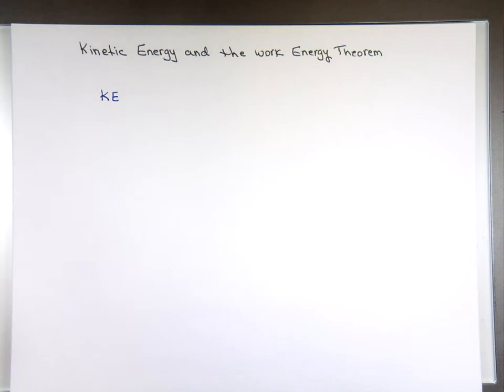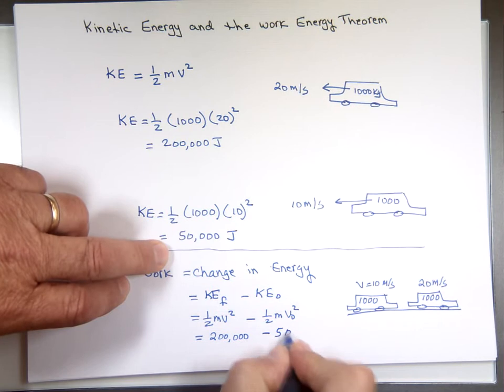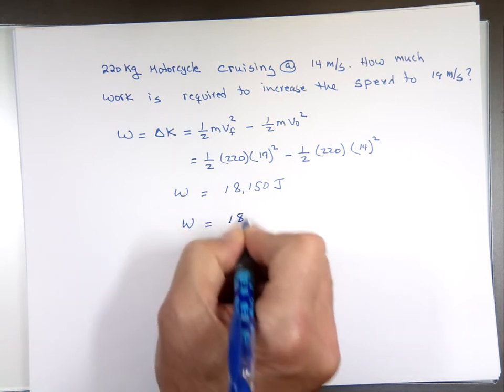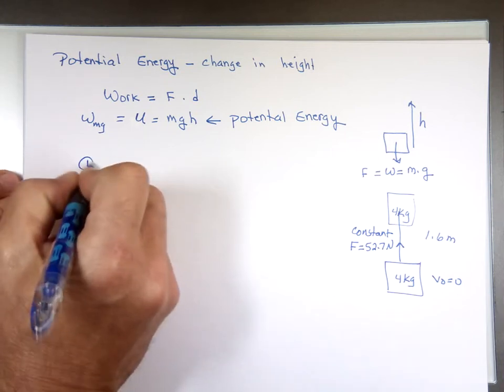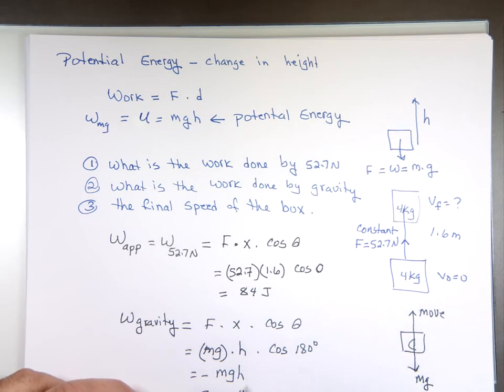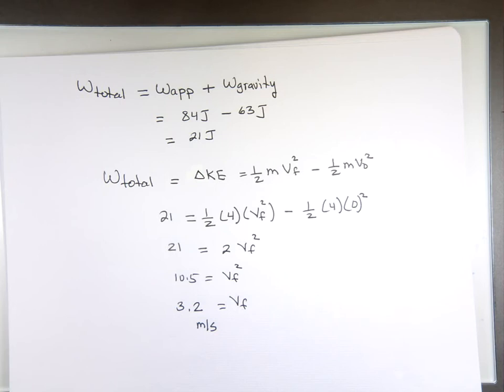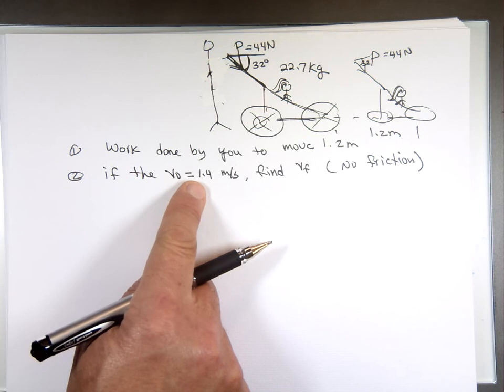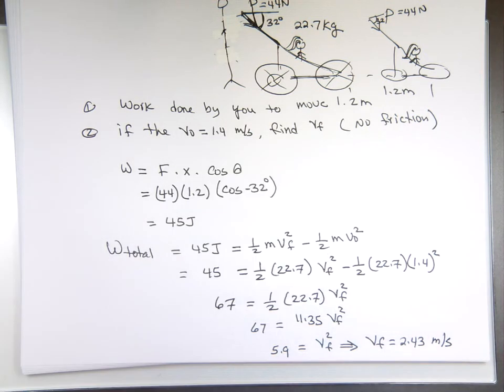Kinetic Energy and the Work Energy Theorem